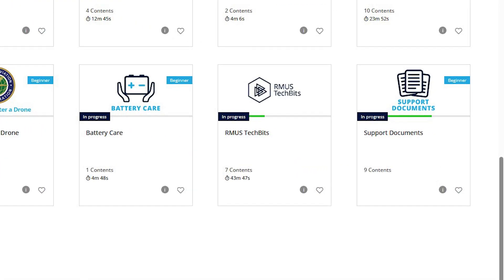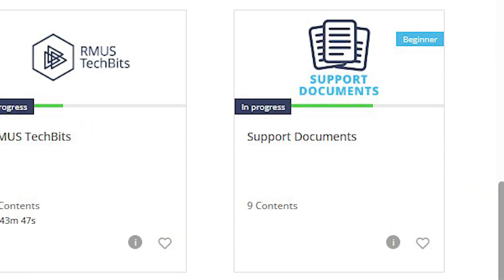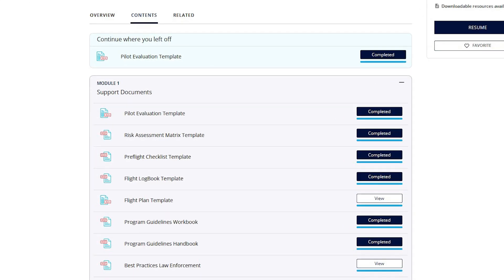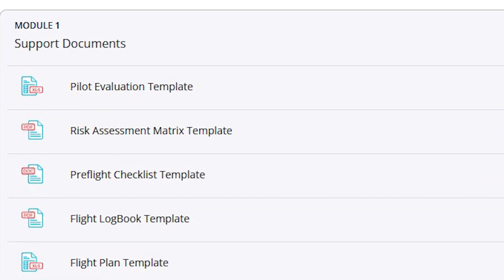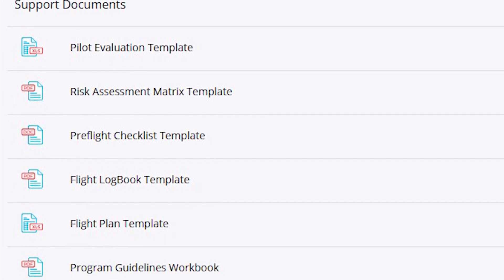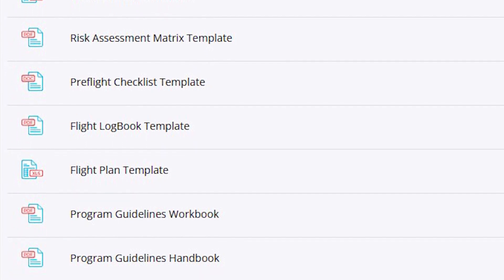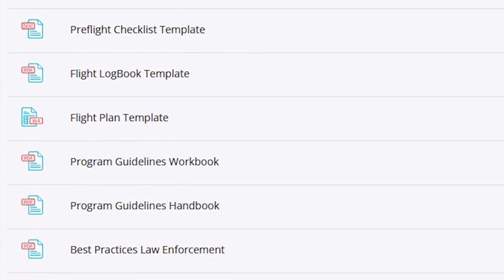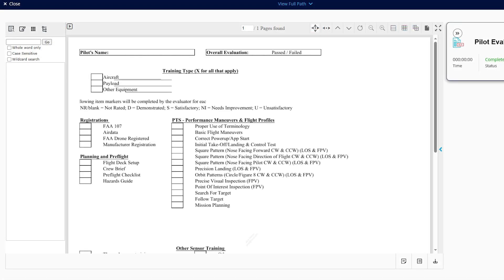RMUS Hub Docs Video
Explanation of Program documents found in the RMUS HUB